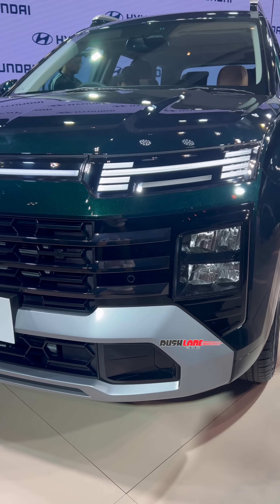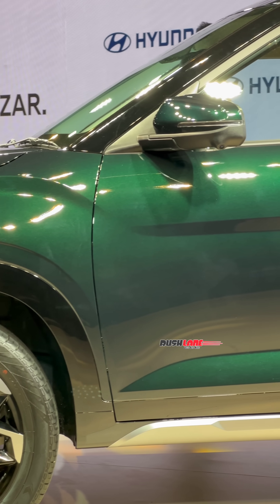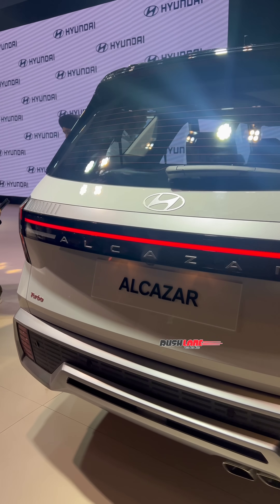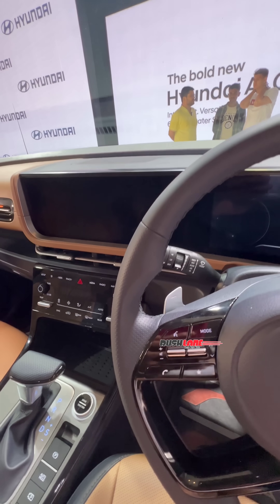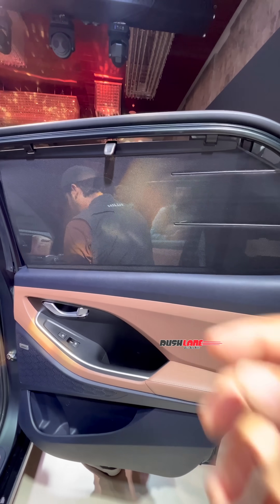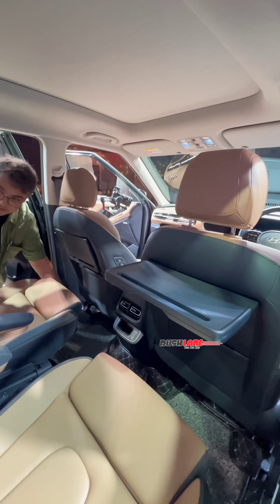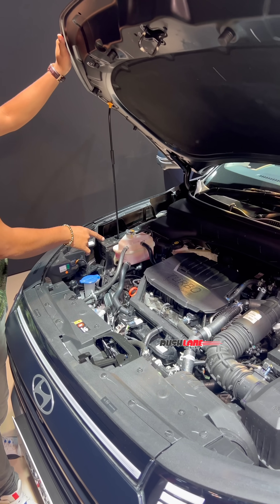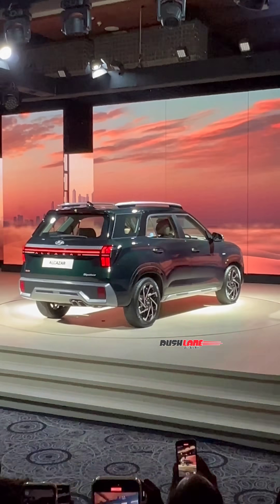New Hyundai Alcazar - First Look Walkaround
Hyundai has launched the new Alcazar SUV today in India. It is priced from Rs 14.99 lakhs, ex-sh.